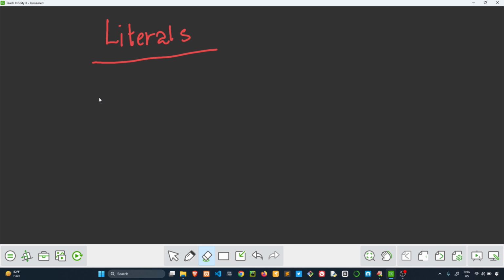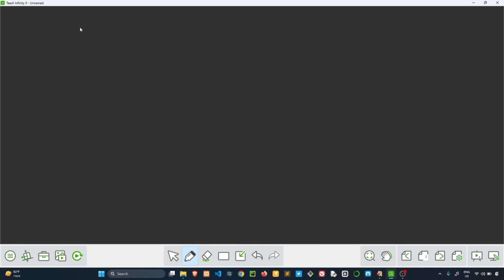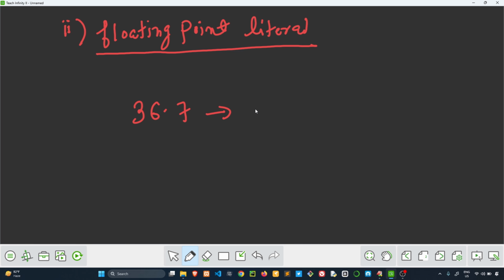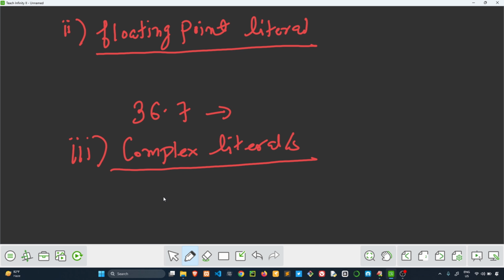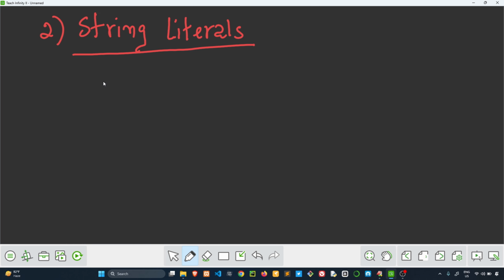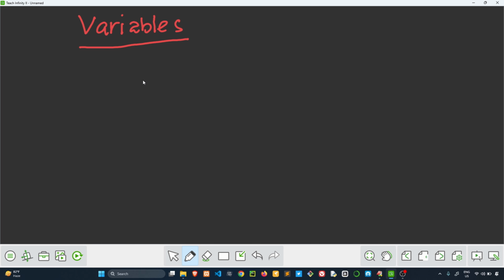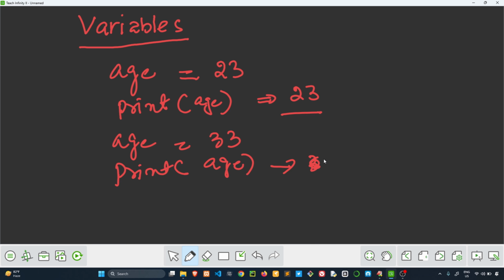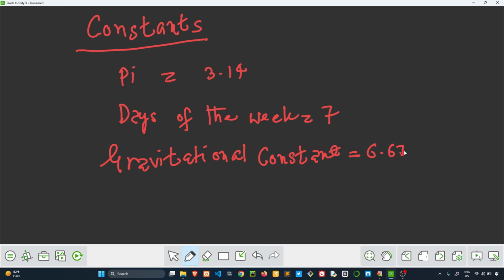Literals , Variables And Constants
In this video i talk about literals , variables and constants in detail.